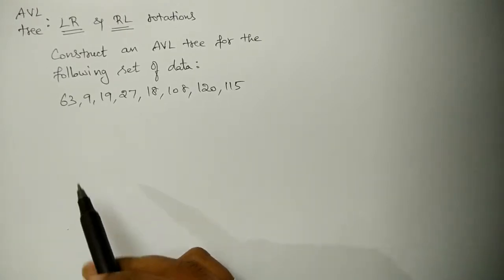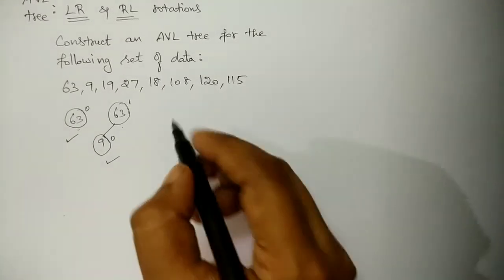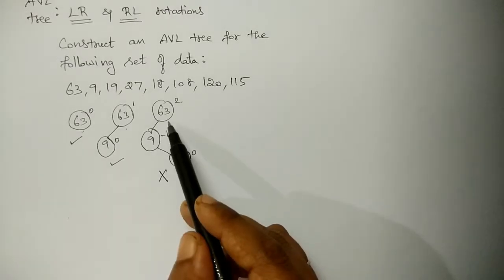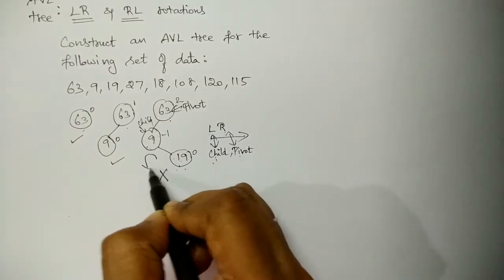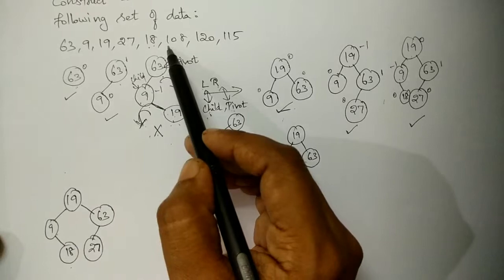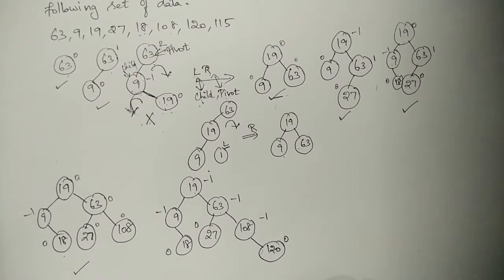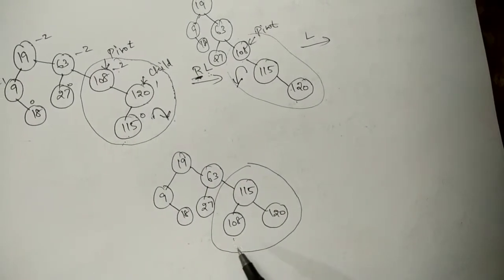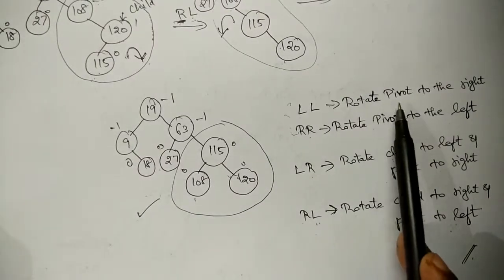AVL TREES - LR,RL ROTATION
AVL TREES